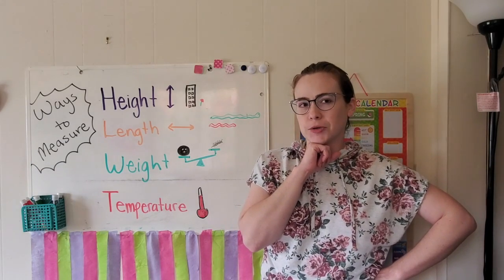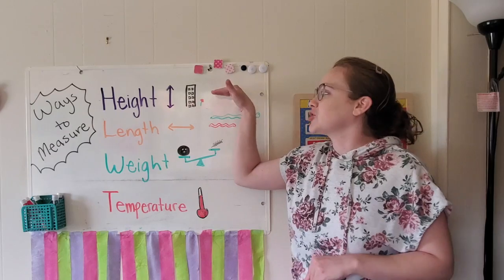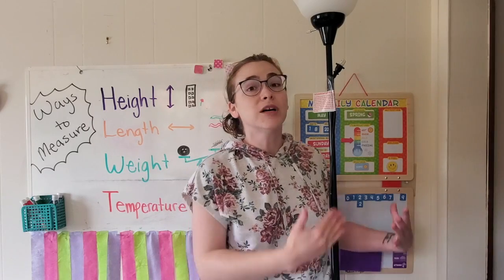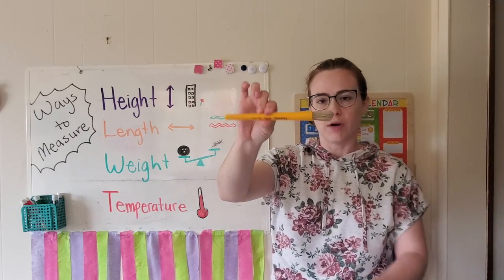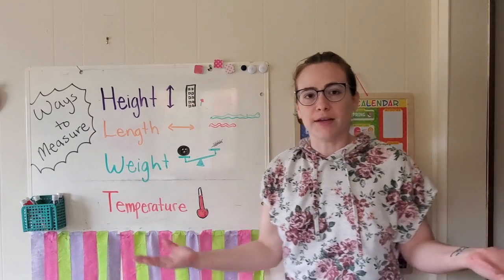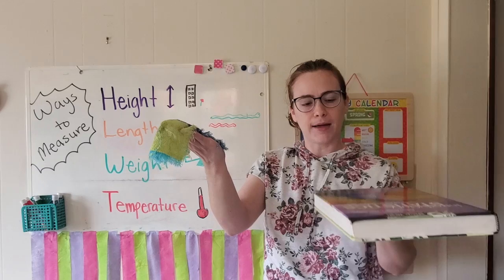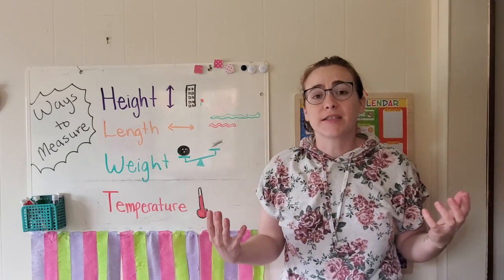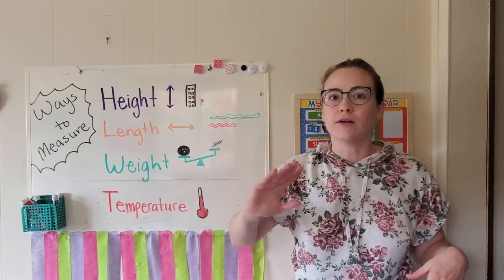Measurement Review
Let's review the different ways we can measure!